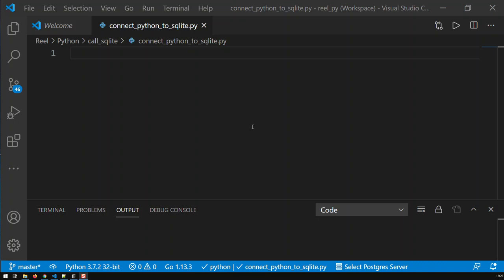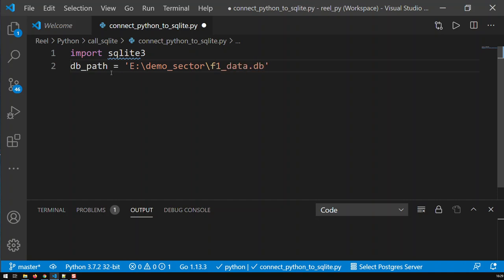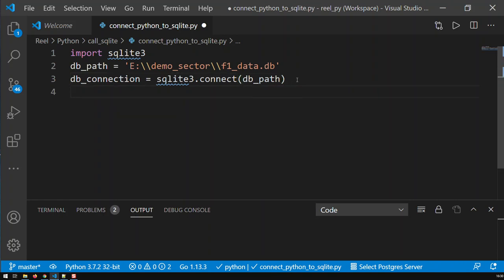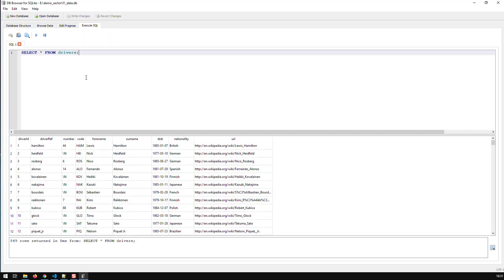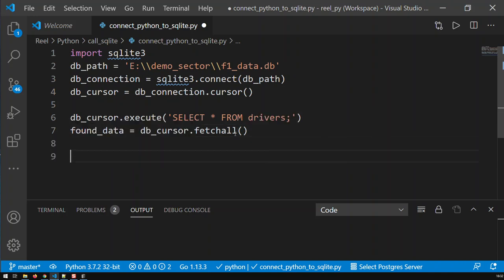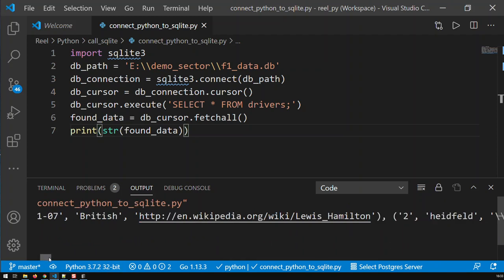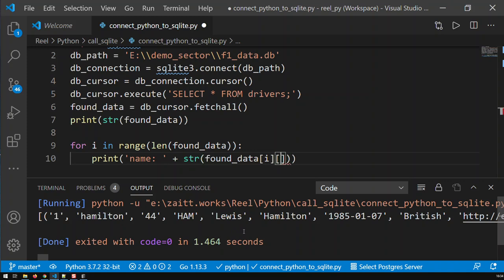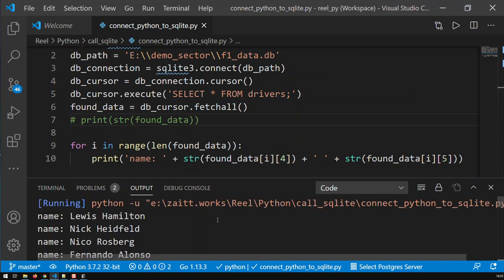Call SQLite Databases with Python | Python Bits | Kovolff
Step 1: import sqlite3

Step 2: Create variable to hold the database path
i.e. db_path = ‘E:\\demo_sector\\unit_converter.db’

When working with Windows use double backslashes \\ instead of the usual single backslash.\
This is to avoid having the backslash act as an escape character.

Step 3: Create your database connection, connecting the sqlite module to your database.
i.e. database_connection = sqlite.connect(db_path)

Step 4: Set up your database cursor,
i.e. database_cursor = database_connection.cursor(()

This acts similar to the cursor we know from text editors

Step 5: Execute the SQL code you need to get the outputs you require
i.e. database_cursor.execute(‘SELECT * FROM [conversion_factors];’)

Step 6: Create variable to hold the data returned by the database
i.e. found_data = database_cursor.fetchall()

The data returned by the database is a list of tuples.
i.e. [('1', 'length', 'kilometre', 'km', 'kilometre', 'km', 1.0), ('2', 'length', 'metre', 'm', 'kilometre', 'km', 0.001), …]

Each tuple denotes a row of data.

To access any tuple or element in a tuple, use the indices of the found set
i.e. to get the 7th element of each tuple:
for i in range(len(found_data)):
 print(found_data[i][6])